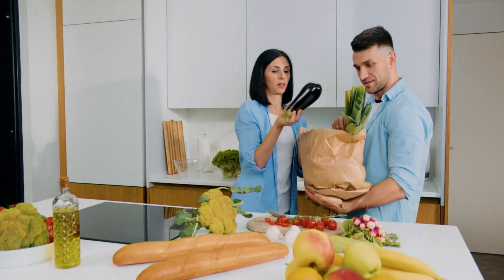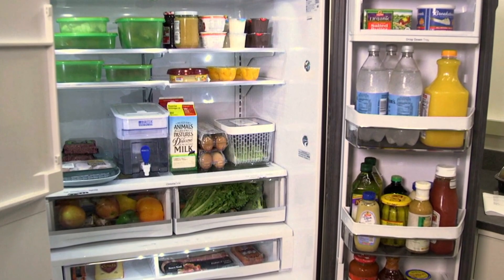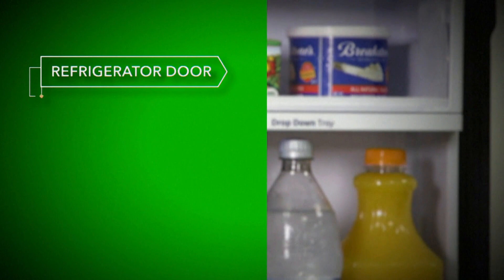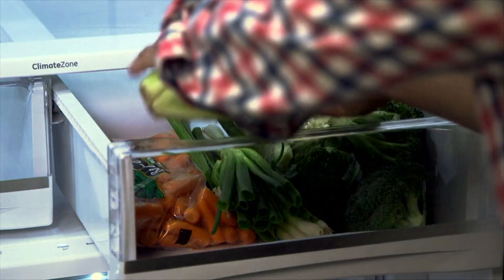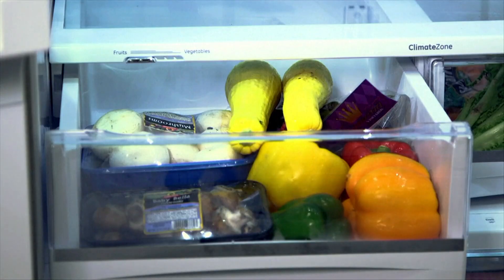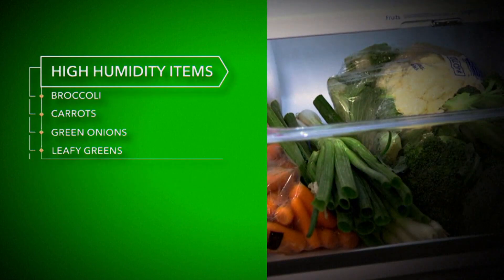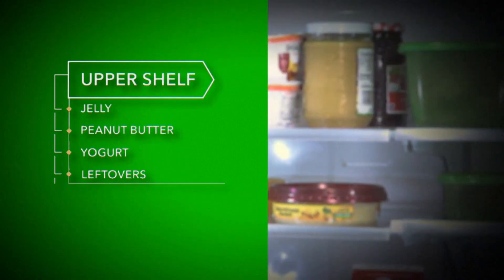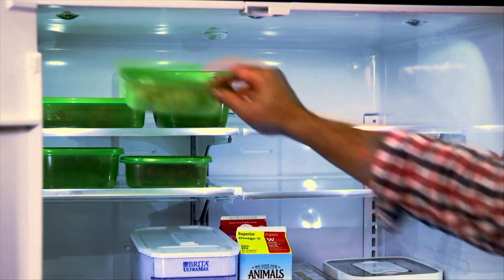Money-saving tips for organizing your fridge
Where you put your food can help prevent having them spoil and eventually thrown out.